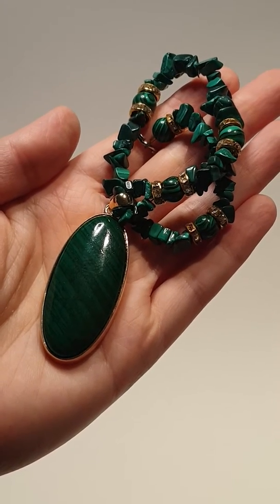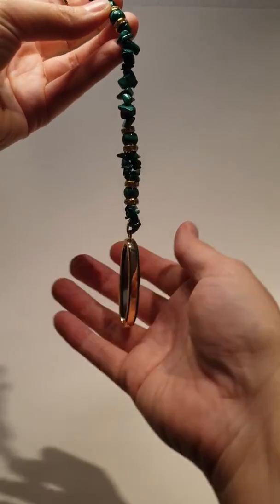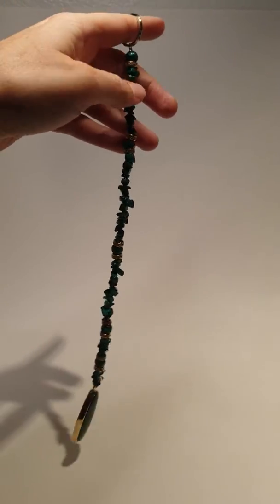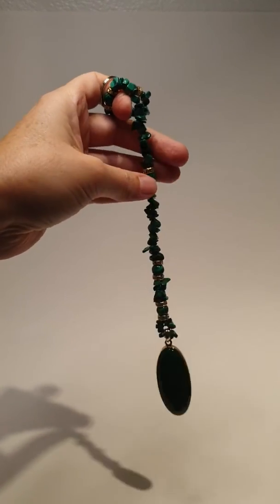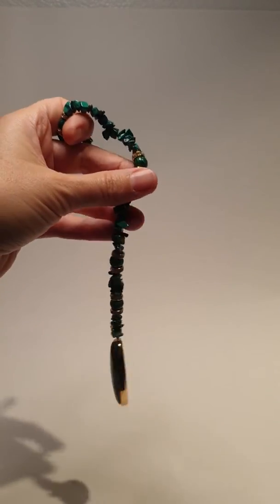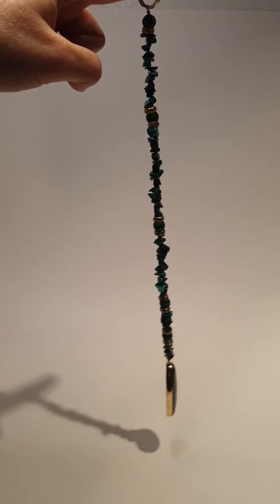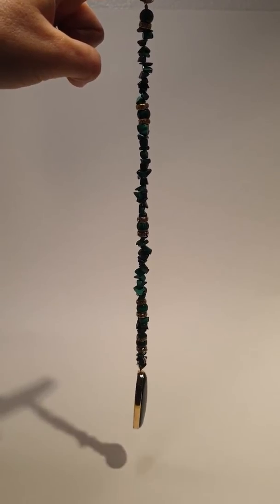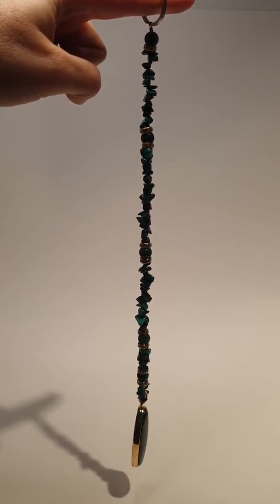Malachite Chip and Bead, 12in Pendulum with Malachite Pendant, Muscle Testing Tool, Demonstration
MALACHITE

ENLIGHTENED LEADERSHIP ~ CREATIVITY ~ CONFIDENCE ~ PROTECTION ~ A HEALED HEART

“I ALIGN MY PERSONAL WILL WITH MY UNDERSTANDING OF DIVINE WILL, AND I MOVE FORWARD WITH CLARITY AND CONFIDENCE.”

Pendulums are a tool used in the practice of muscle testing. In fact, they are my preferred tool, hence my passion to make and offer them to you. Working with a pendulum is simple. First, you want to start with a clear, undistracted mind and environment. It is preferred that you are well hydrated and have good energy flow in your body. If you aren't getting very clear or strong answers, you may need to hydrate, seek a chiropractic adjustment or meet with an emotional release practitioner to clear out some of your initial trapped emotions.

You will want to start with baseline questions. Give your pendulum a little 45-degree swing just to give it some momentum. This helps get your answers a little quicker. Next, you ask it to 'Show me a YES.' Notice how the swing changes. Is it now front to back? Like a head-shaking 'yes'? Ask, 'Show me a NO.' Is it now stopped, swinging in a circle or swinging side-to-side? This is the most typical 'NO' response. These are just the typical directions, and I have seen many clients with the opposite directions for their 'YES' and "NO' answers. hence why you always start with setting your baseline. If you would like to purchase this pendulum or one like it, please

For more information about alternative healing and the modalities I work with, please